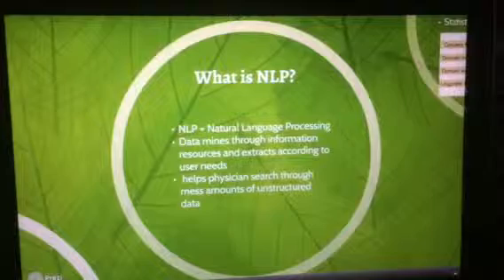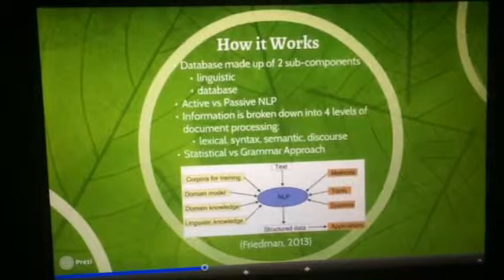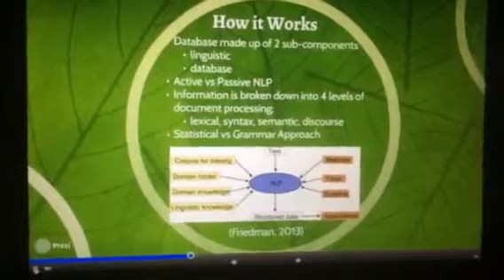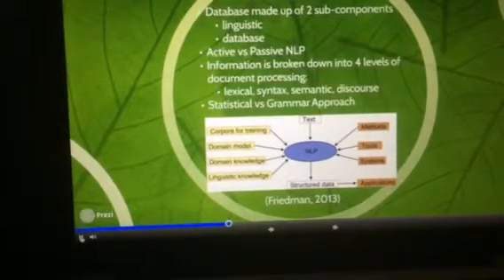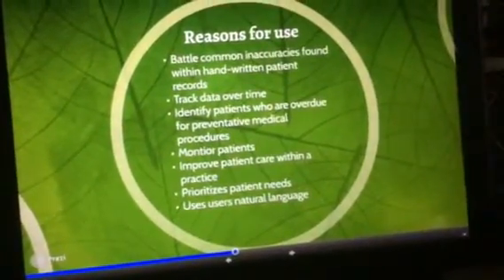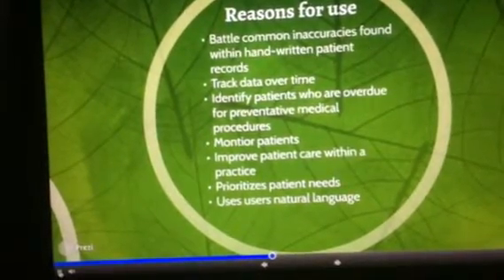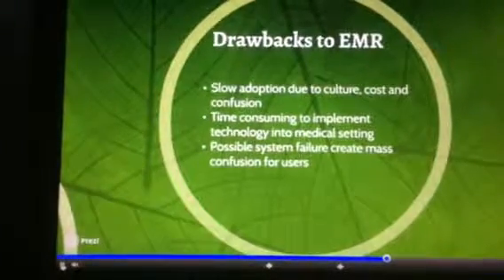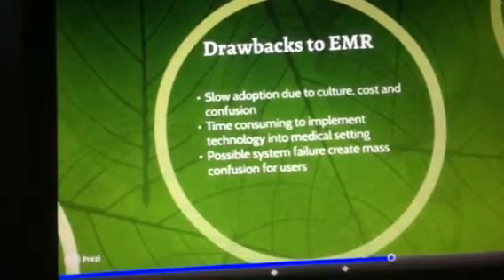Natural Language Processing in Electronic Medical Record Systems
By: Shaunice Miller
Ist 602
Final presentation